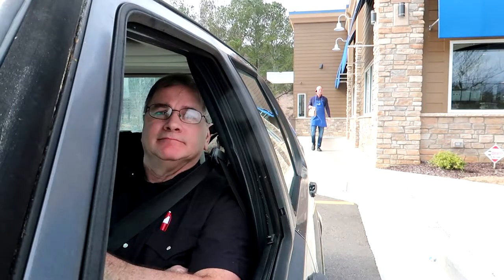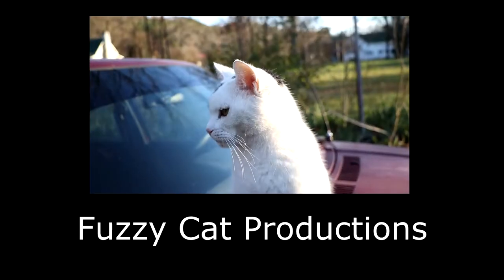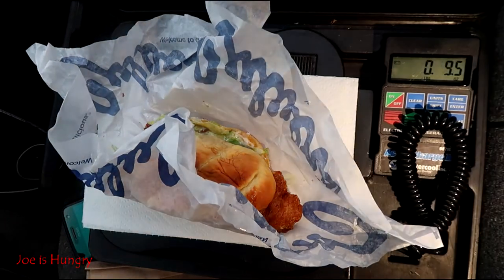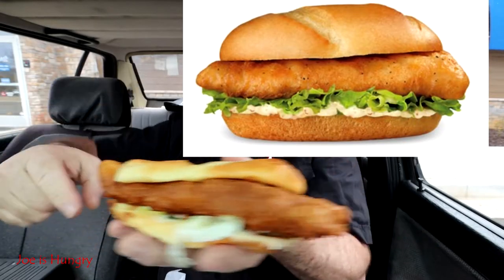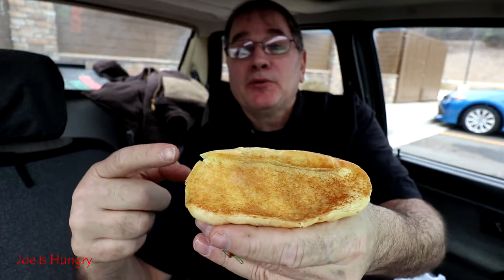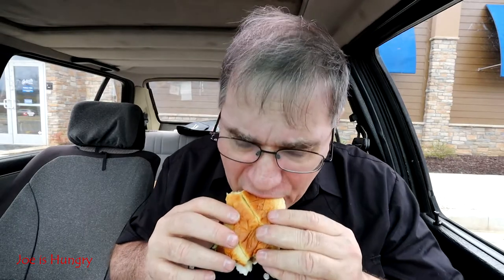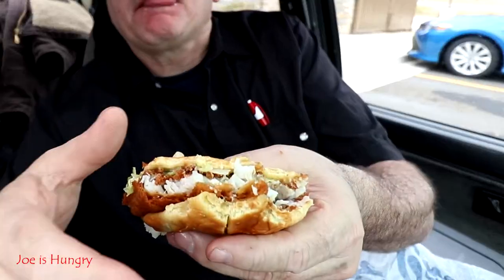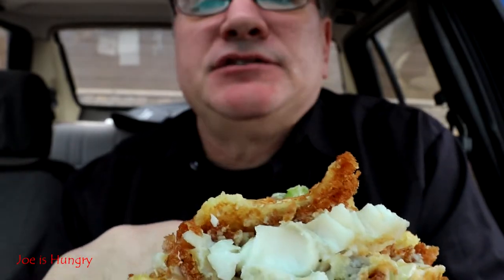Culver’s New Northwoods Walleye Sandwich Review | Lent Series | Joe is Hungry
Culver’s Northwoods Walleye Sandwich Review | Lent Series | Joe is Hungry

Northwoods Walleye Sandwich
From crystal clear Canadian waters, our Northwoods Walleye is mild and tender. Each filet is hand battered, then cooked to order. Topped with our special recipe tartar sauce and crisp shredded lettuce. Served on a lightly buttered, toasted hoagie roll. Available for a Limited Time Only. Check with your local Culver’s for seasonal availability. Freshwater fish may contain bones.

North Atlantic Cod Sandwich
Caught in the icy North Atlantic, our fish is hand cut, hand battered and cooked to order. Topped with a Culver’s family recipe tartar sauce featuring olives, capers and sweet relish, crisp lettuce and Wisconsin Cheddar. Served on a lightly buttered, toasted hoagie roll.

Produced in the Never Ending City

            Soundtrack
        Selfish by Theevs